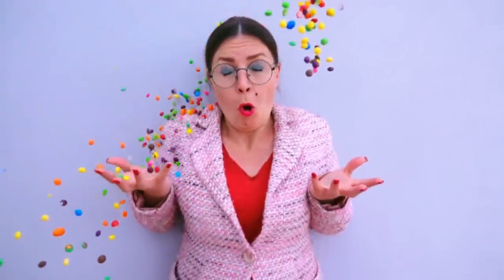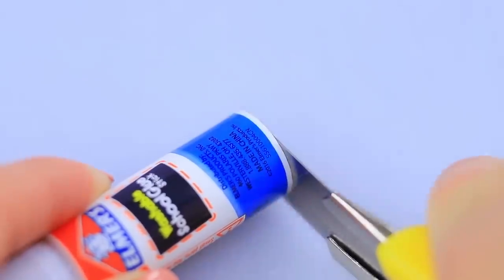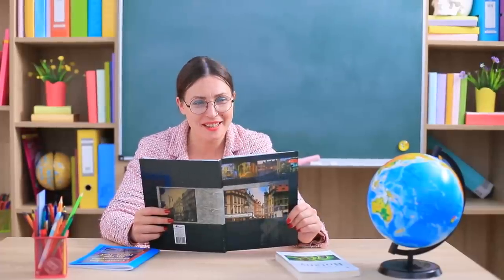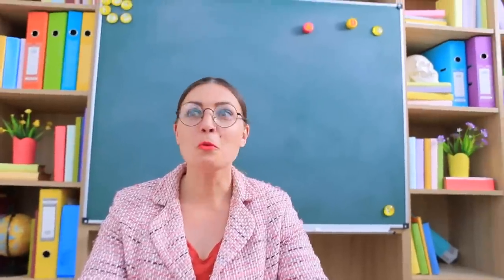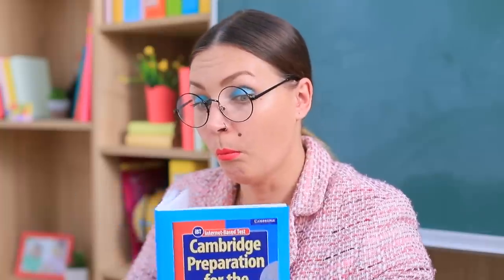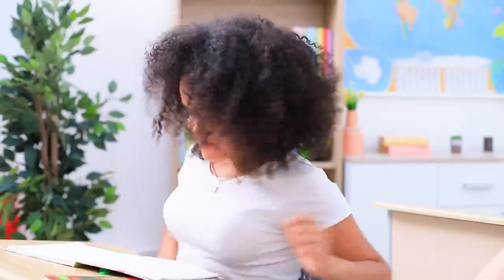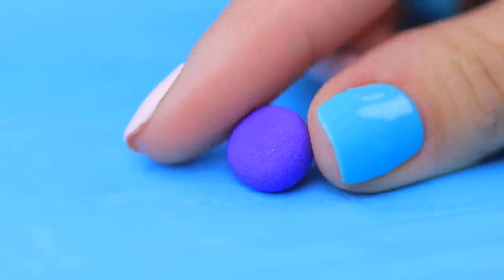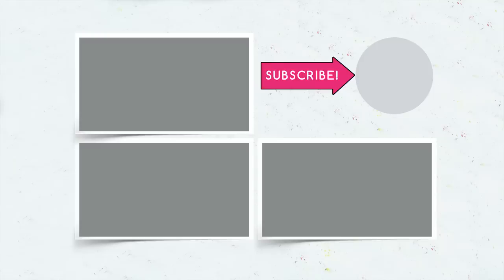15 Weird Ways To Sneak Food Into Class / School Pranks And Life Hacks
Students likes sweets, teachers likes sweets! But lessons are lessons, and class time is not lunch time, is it? What to do if you still want to eat? Watch our new video on how to sneak food into school!

Supplies and tools:
• Milk
• Gelatin
• Vanilla sugar
• Notebook-shaped mold
• Notebook cover
• Hot glue gun
• Sticker
• Plastic spoon
• Utility knife
• Pen
• Licorice candies
• Marker
• Straw
• White-out
• Container from glitter
• Paint primer
• Printed label
• Chocolate raisins
• Oreos
• Tinfoil
• Box from Crayola crayons
• Clean glue tube
• Pliers
• Pringles
• Blender
• M&M’s
• Containers from paint
• Acrylic paint
• Box from a paint set
• Plastic bottle of dishwasher liquid
• Tube from a roll of paper towels
• Pencil case
• Light clay
• Skittles
• French fries
• Candle
• Meller candies
• Tape
• Cardboard tube shaped container
• Picture of bears
• Bottle from clear glue
• Glitter
• Can of Coca-Cola
• Pencils
• Chewing gum
• Rolling pin
• Sprite
• Sugar paper
• Chocolate chips
• Pastry bag
• Food coloring
• Food marker
• Wooden stick
• Wafers
• Edible pearl powder
• Round jars
• Magnets
• Clear nail polish
• Nutella
• Cookies

Question of the Day: did you like our tasty school lifehacks?